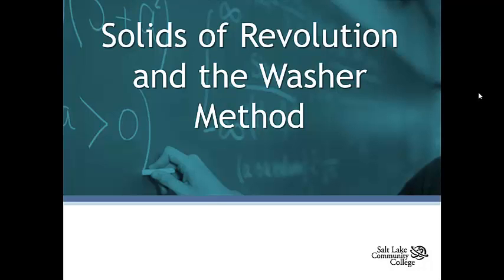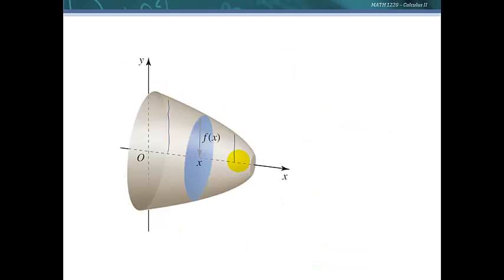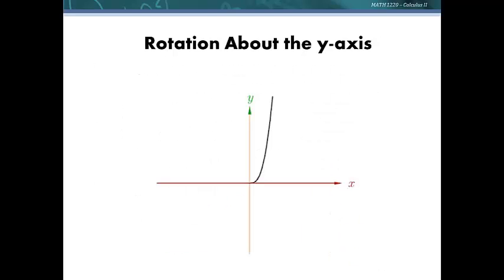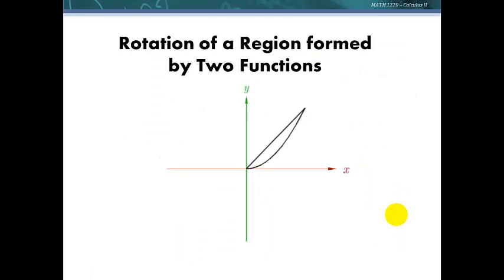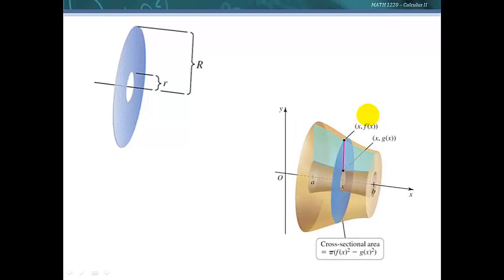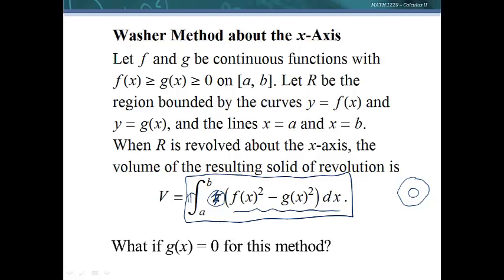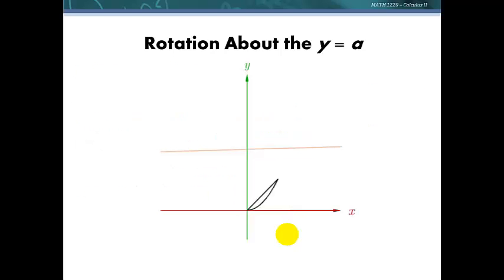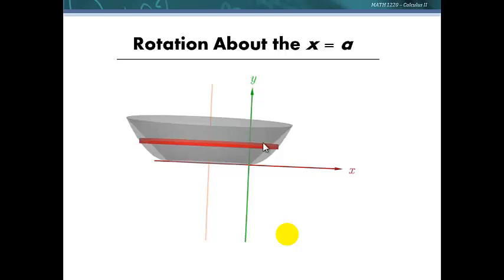Calc II 1b Solids of Revolution and the Washer Method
This video shows how solids of revolution are generated and how to compute their volumes using the washer method